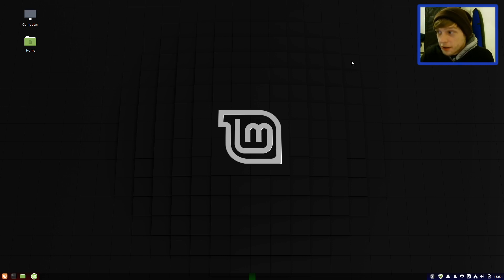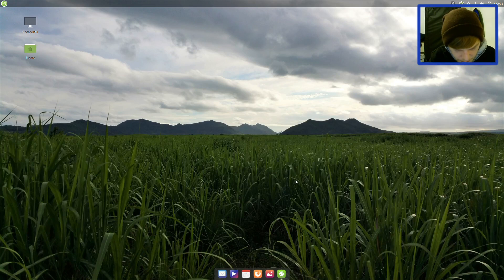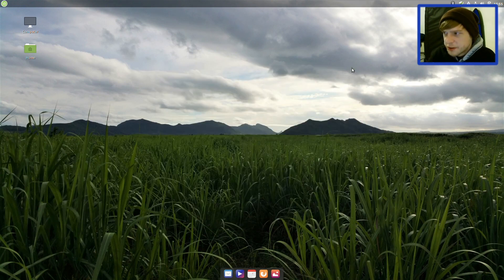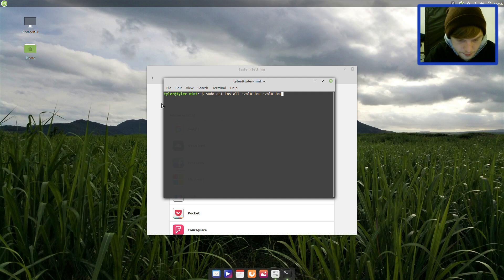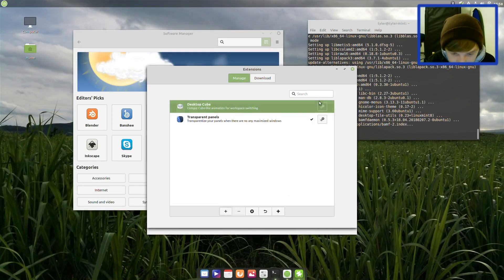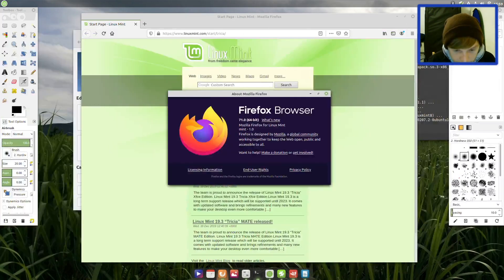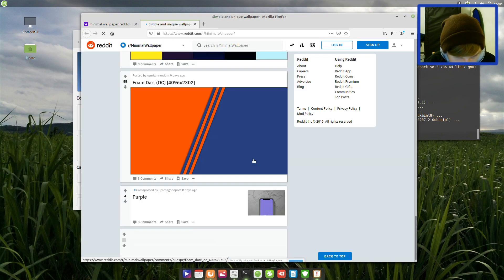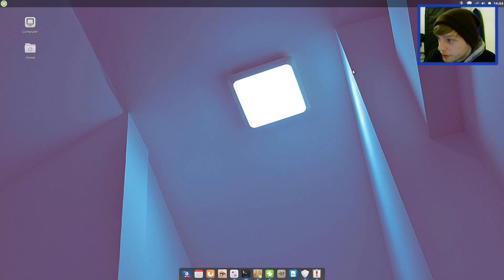Linux Mint 19.3 Tricia | Setting up and First Impressions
It's been quite a while since I've spent any significant time using Linux Mint. Now that they have officially released their latest version, 19.3 I've decided to get reacquainted with this distribution. It's based on Ubuntu and this particular version uses the Cinnamon desktop environment.